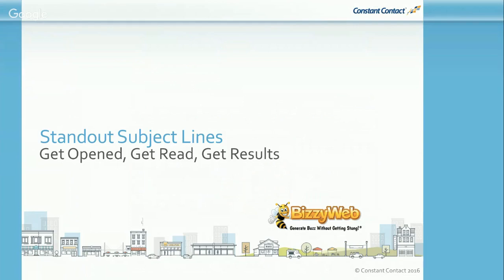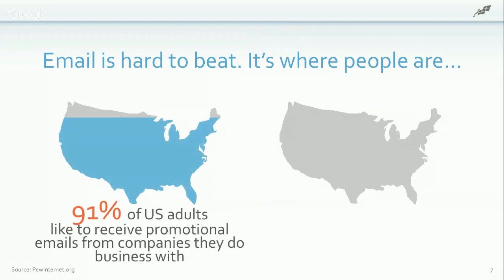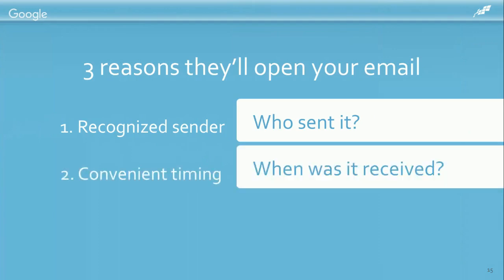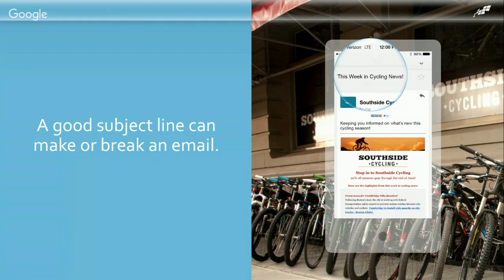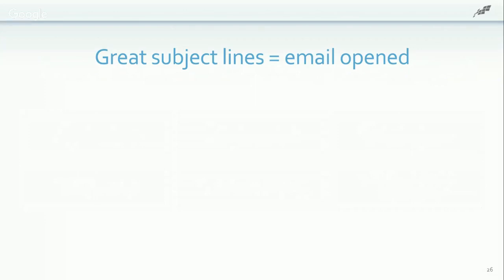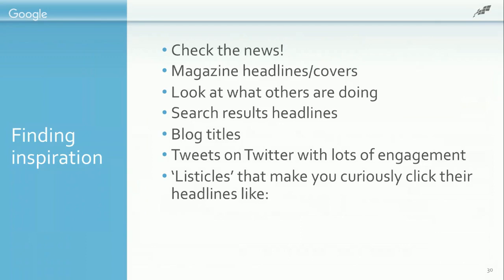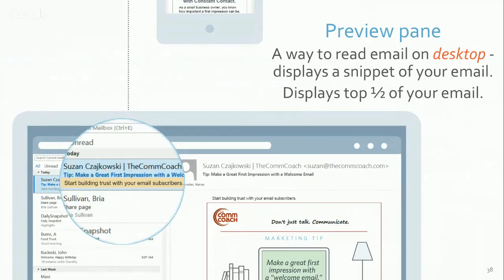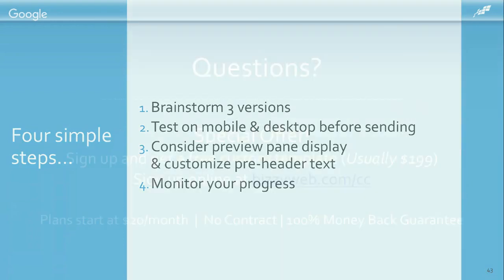Stand Out Subject Lines: A BizzyWebinar with Dave Meyer and Constant Contact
Ignored – or Engaging? How are your subject lines working – or NOT working – to capture the attention and interest of your audience?